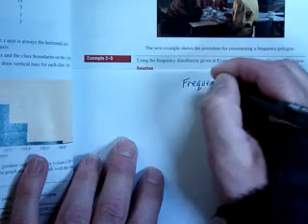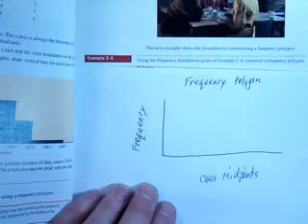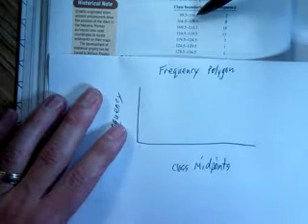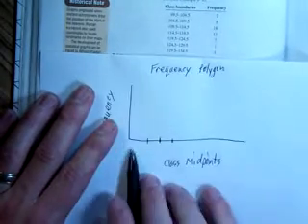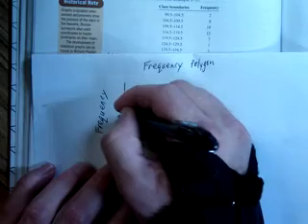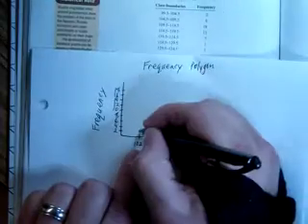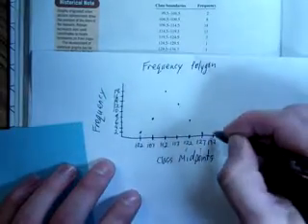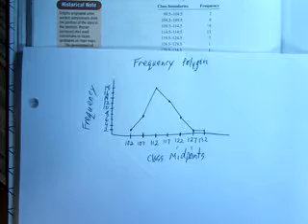Statistics Construction of a Frequency Polygon.avi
Construction of a Frequency Polygon